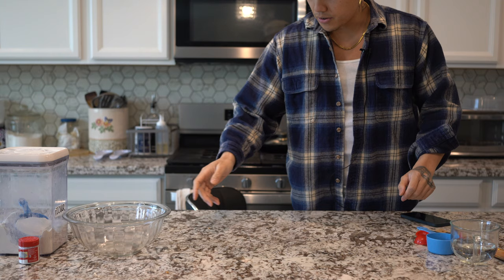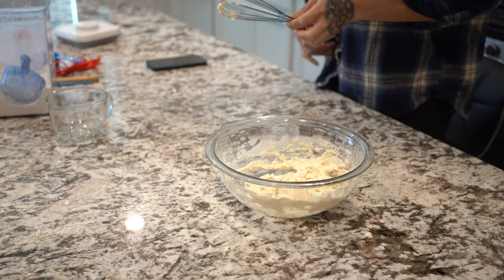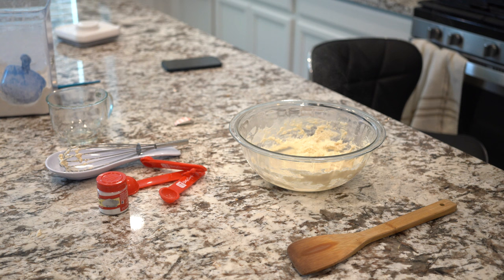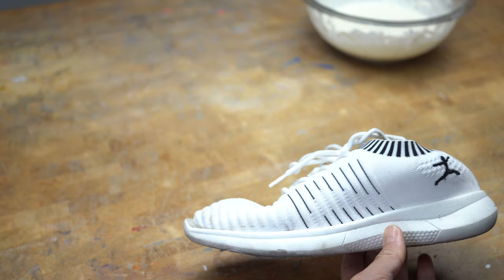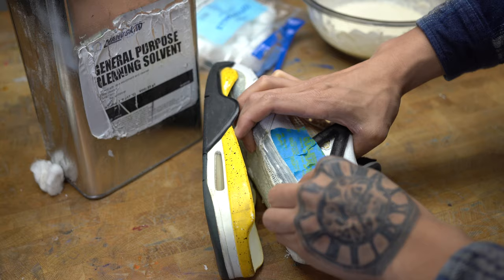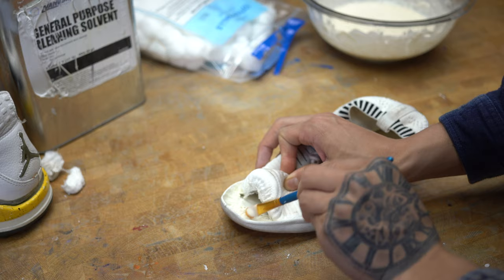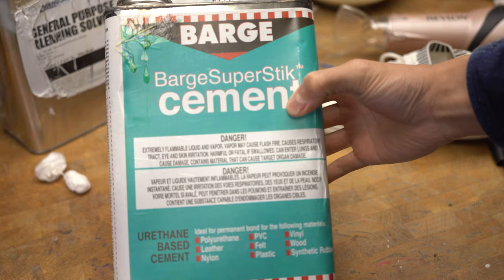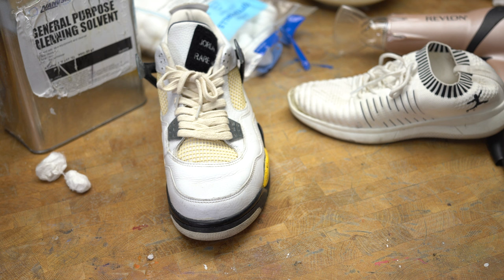Testing Nike’s home made glue